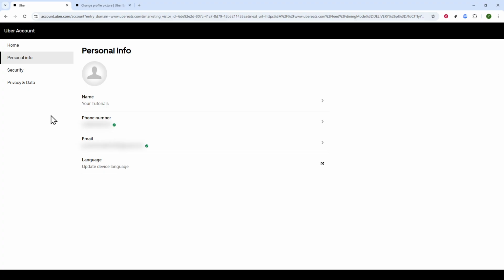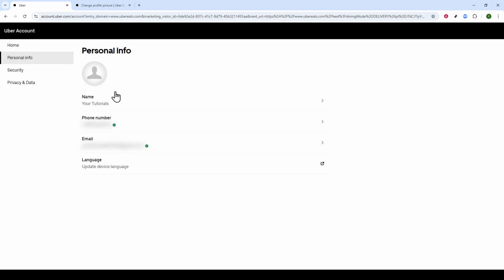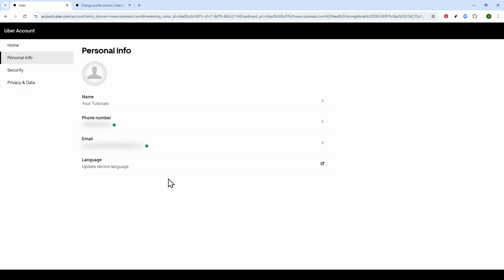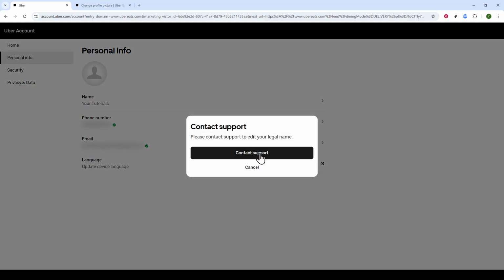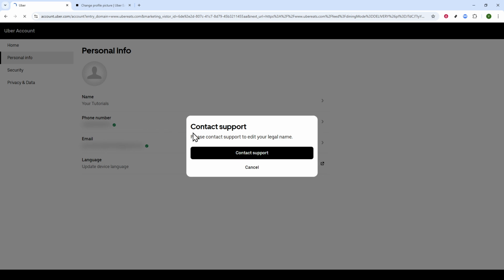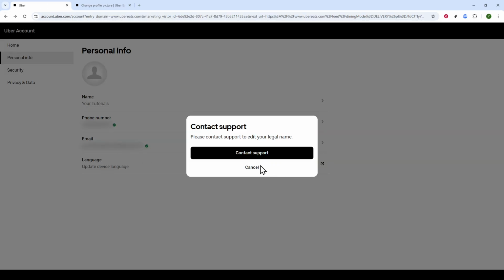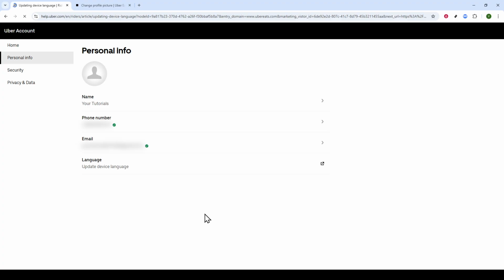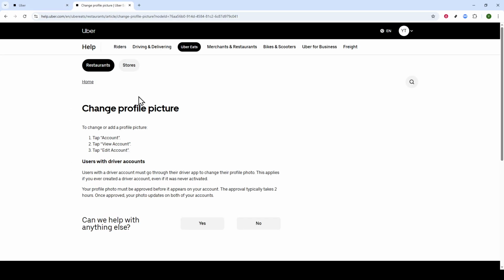How To Change Uber Eats Driver Profile Picture – Easy Guide (2025)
Want to update your profile photo on Uber Eats? This guide shows how to change your Uber Eats driver profile picture quickly from the app.

⏱️ Timestamps:
0:00 – Introduction
0:30 – Open Uber Driver App
1:00 – Tap Profile
1:30 – Choose Edit Photo
2:00 – Upload New Picture
2:30 – Save and Refresh Profile
3:00 – Wrap-Up